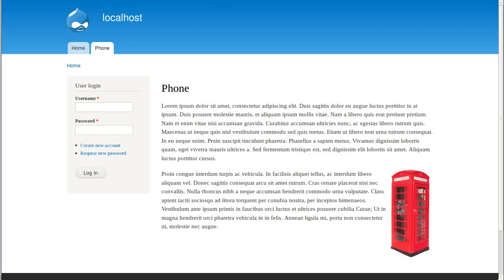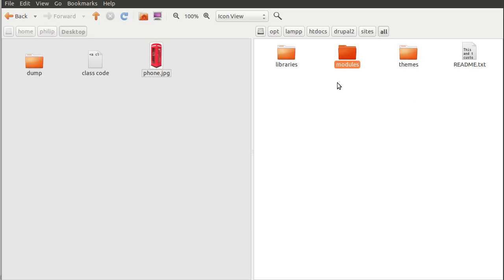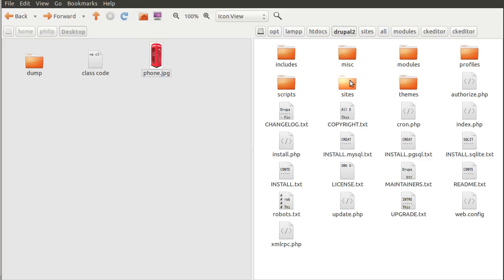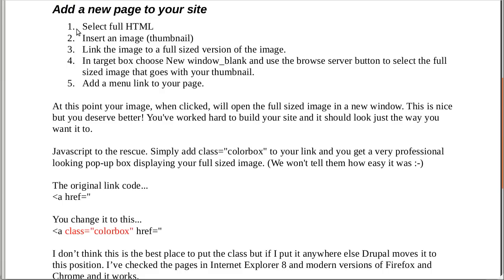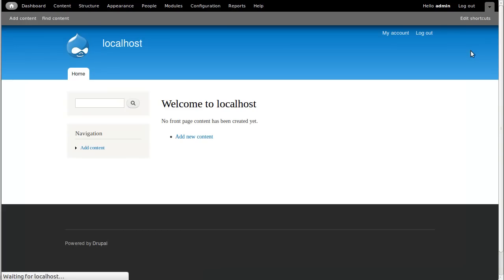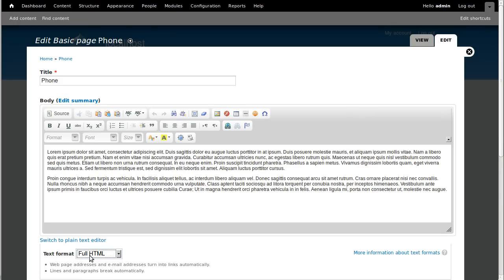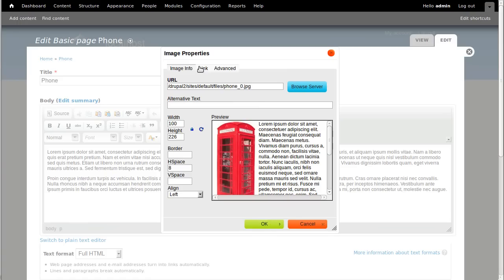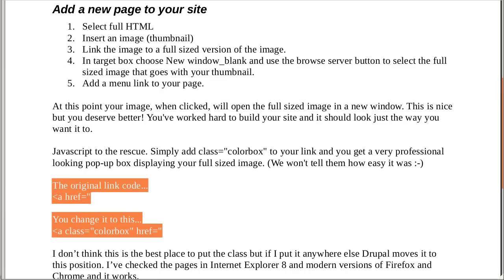Drupal 7 Colorbox pop-up images the easy way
Use the colorbox module to add JavaScript pop-ups to your site. A small piece of code added through your wysiwyg editor can enable colorbox effects on your pages. This is the easiest way I know to add fancy JavaScript effects, to  images uploaded using your wysiwyg editor. Try it yourself and see what you think.